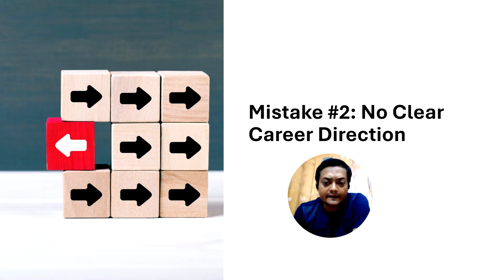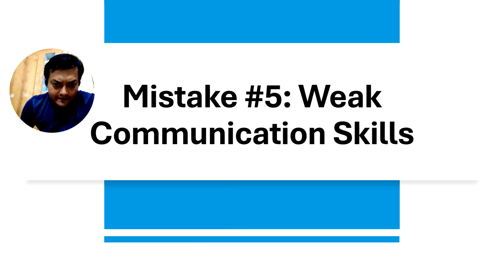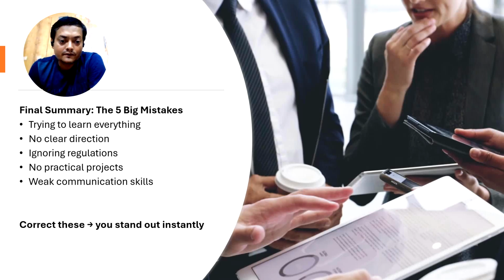5 Mistakes in Starting a Sustainability Career| For freshers, students@ChandanSudipPersonal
📌 Are you a beginner looking to start a career in ESG and Sustainability?
5 Mistakes Beginners Make When Starting a Sustainability Career| Useful video for freshers and students.
In this video, I have tried to share 5 mistakes you should avoid if you want to start your journey in ESG and sustainability. This will also help you build your CV and prepare for facing interviews as a fresher, engineering students or young professional.
Planning to step into sustainability? Whether you are from engineering, finance, consulting, or another background, you can transition into the sustainability space and position yourself for global opportunities. In today’s video, I will discuss how to avoid 5 common mistakes if you want to start your ESG and Sustainability career journey!

Useful video for people looking for information on
1. Career in esg and sustainability
2. masters in sustainability
3. sustainability manager jobs
4. sustainability jobs in india
5. green computing and sustainability
6. sustainability consultant career path
7. sustainable development jobs

✅ 00:00:00 Intro
✅ 00:01:22 Mistake number 1: Trying to learn everything
✅ 00:03:55 Mistake number 2: No clear career direction
✅ 00:06:01 Mistake number 3: Ignoring regulatory knowledge
✅ 00:07:12 Mistake number 4: No practical projects experience
✅ 00:11:10 Mistake number 5: Weak Communication skills
✅ 00:12:44 Thankyou

Hope the content will be useful to you in shaping your career and building your profile.
Let’s build a community where we support each other in making informed career choices and finding fulfillment in what we do. 💼✨
Keep learning n Keep Growing 🚀